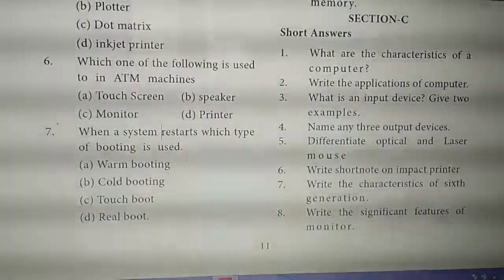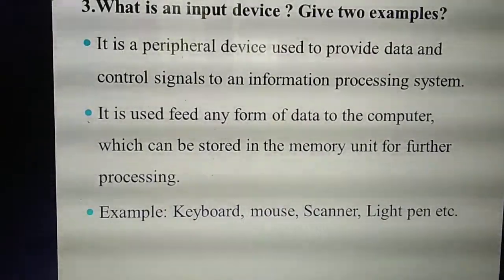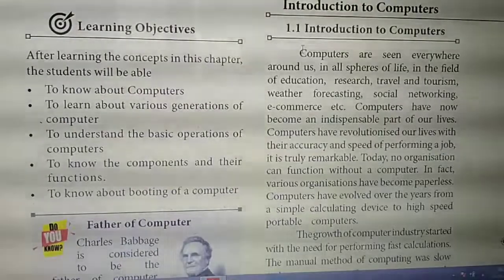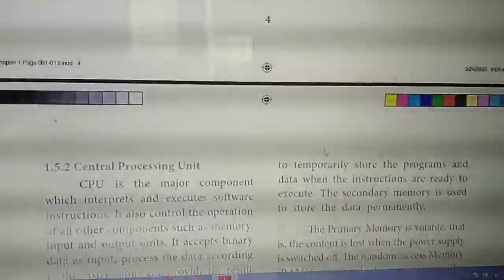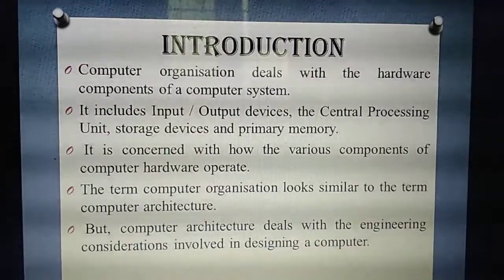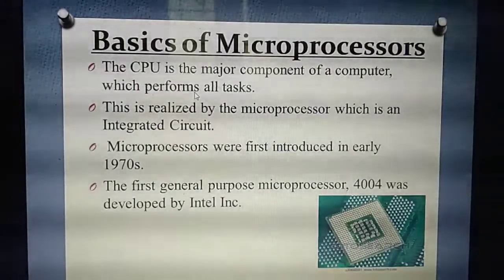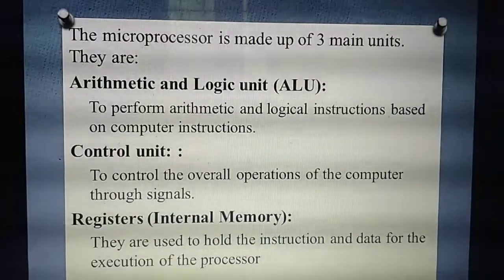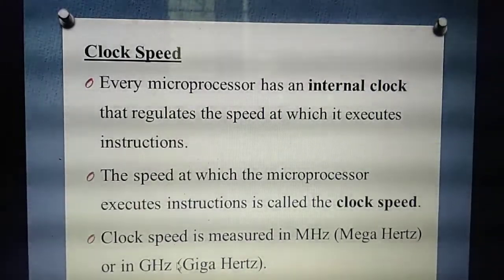Grade XI - CSC || Computer Organisation || Online Class